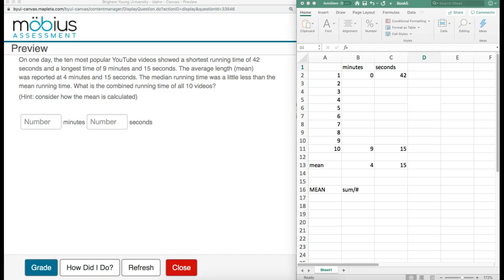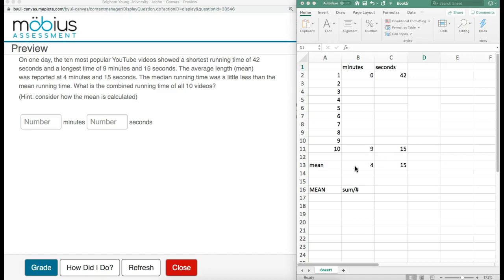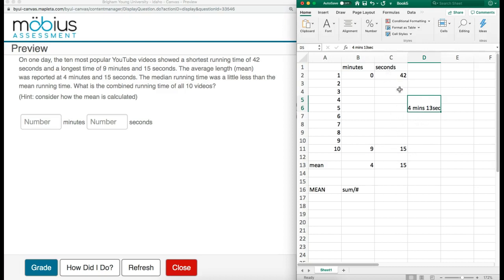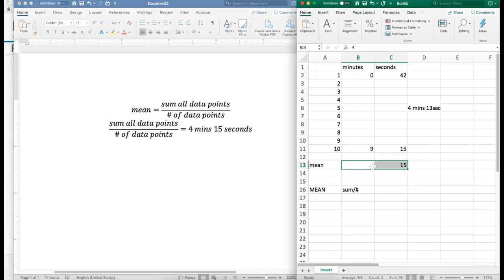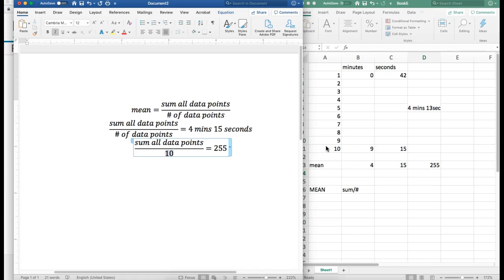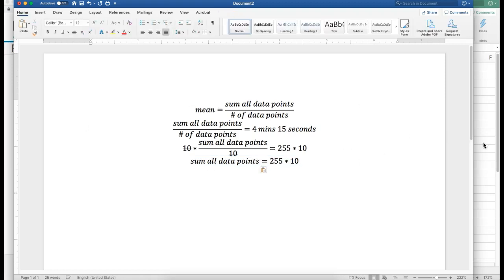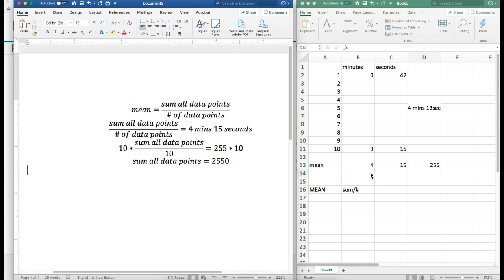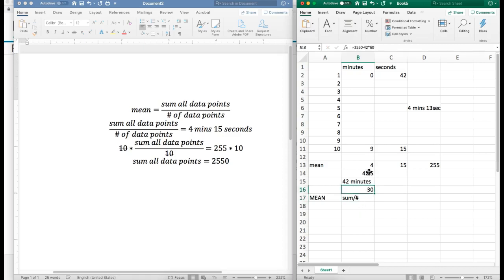Mobius Lesson 5 Question #9